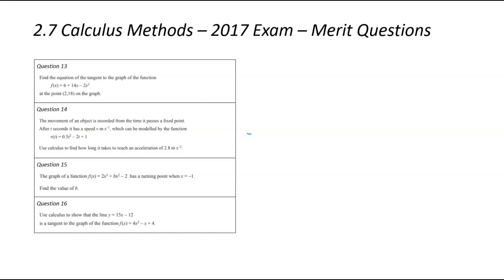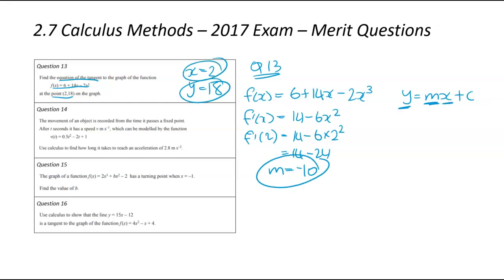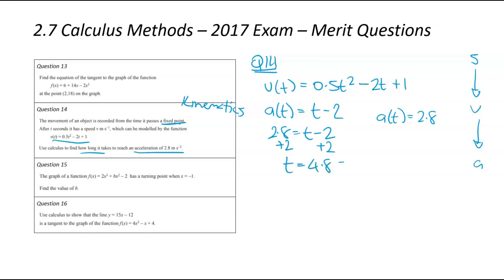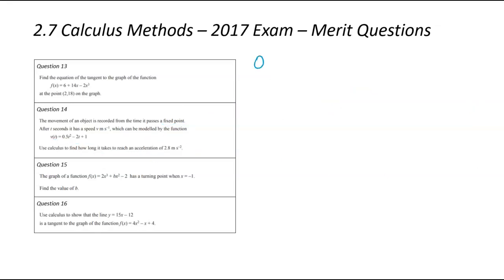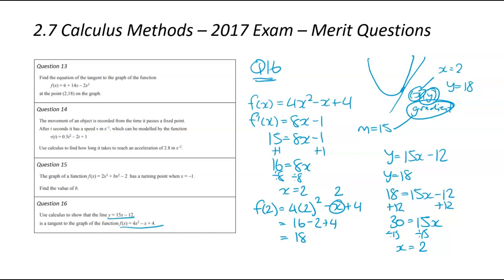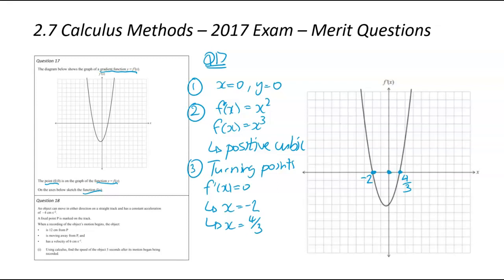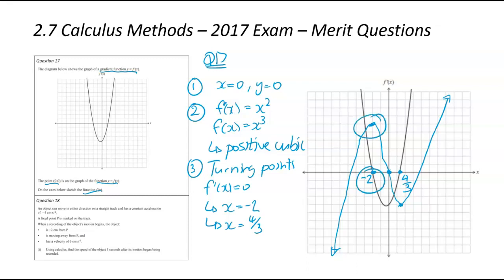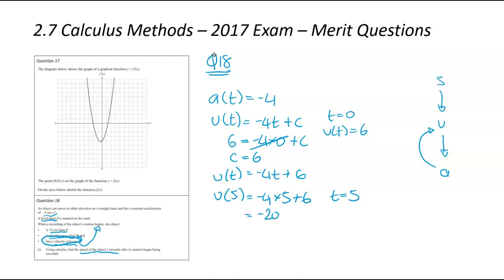2.7 Calculus Methods (AS91262) - 2017 - Merit only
These questions come from the 2017 external examinations for 2.7 Calculus Methods, written by and copyrighted by NZQA.

All the Merit Questions and Video Breakdowns from the 2015 to 2018 2.7 Calculus Method NCEA exams can be found

00:00 Intro
00:10 Question 13
02:32 Question 14
03:59 Question 15
05:17 Question 16
08:27 Question 17
11:15 Question 18